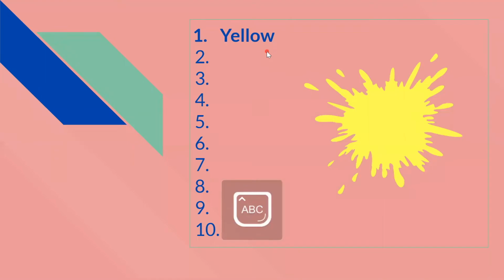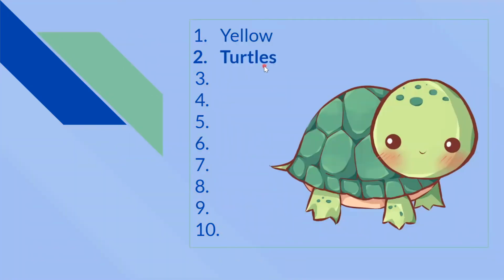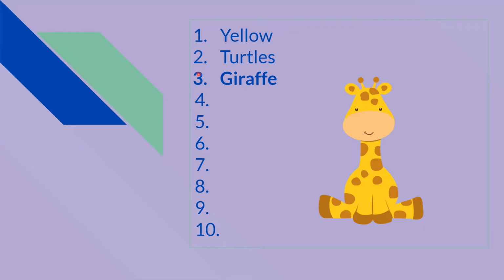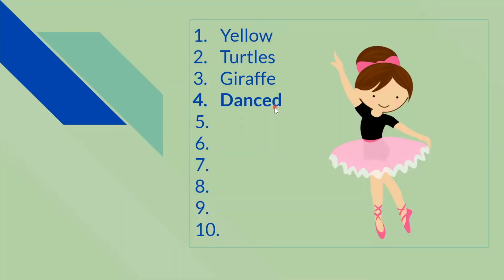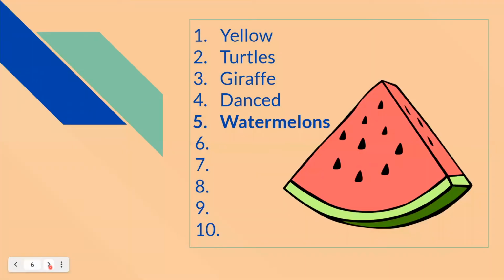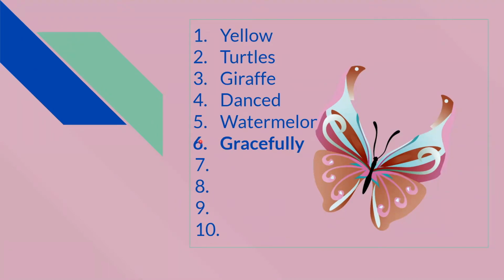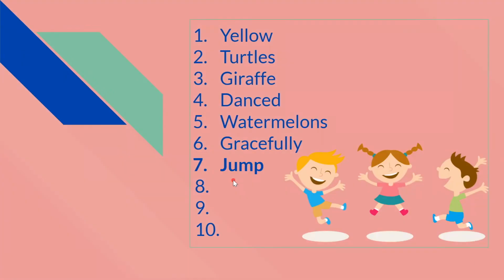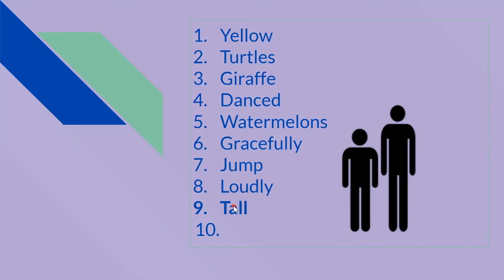3rd Grade Demonstrate Command of Conventions When Writing | Arizona Academic Standard 3.L.1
Let's learn how to demonstrate command of the conventions of standard English grammar and usage when writing or speaking! Join one of our tutors to make your own funny, short stories! Be sure to check out some of our other fun videos :)